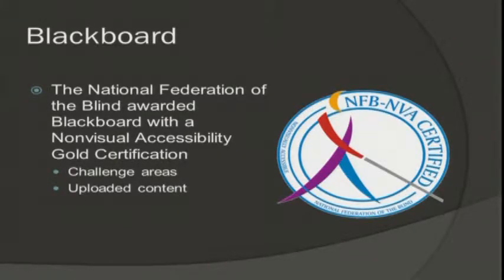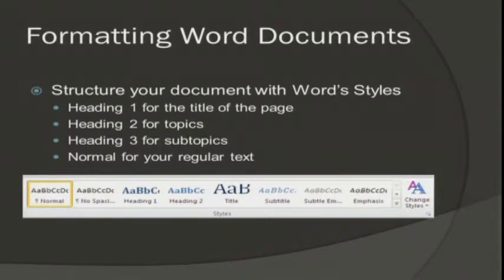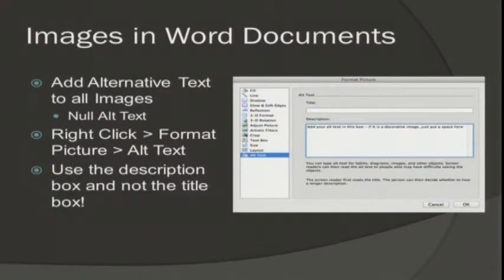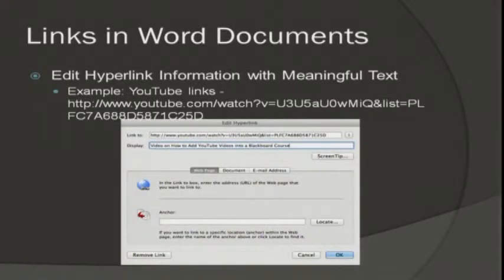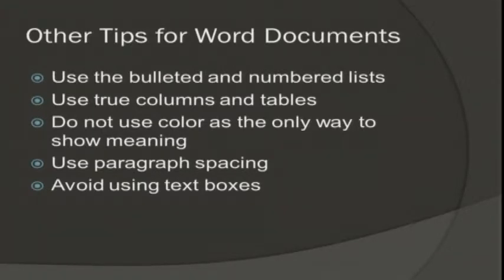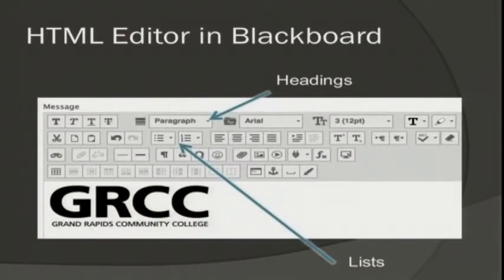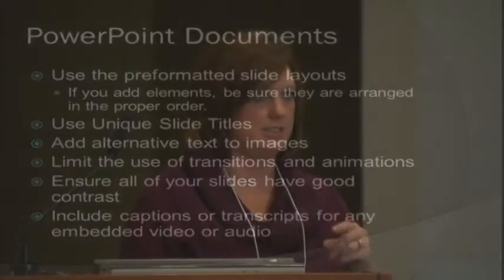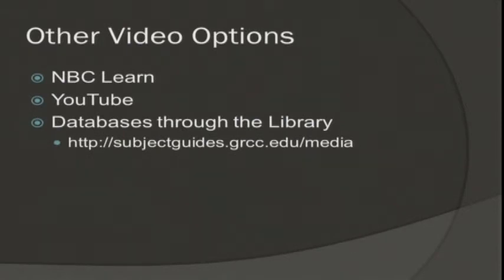Faculty Learning Day, Jan. 2013 | Meegan Willi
Meegan Willi examines the ways technologies can be used to make accommodations for students with disabilities.